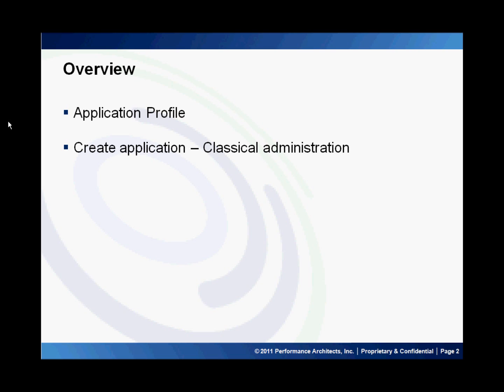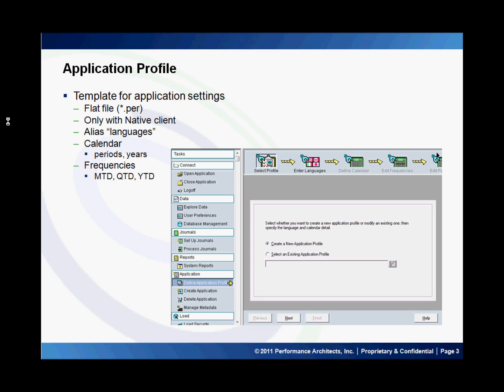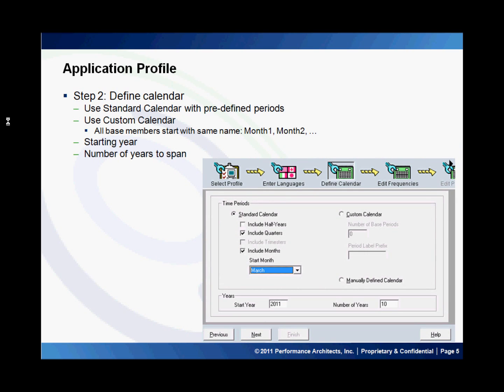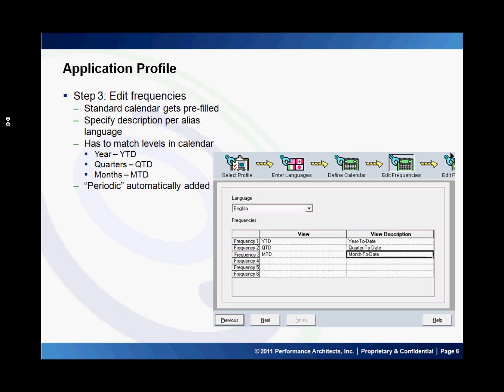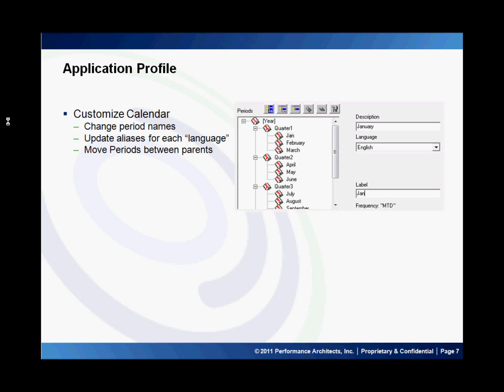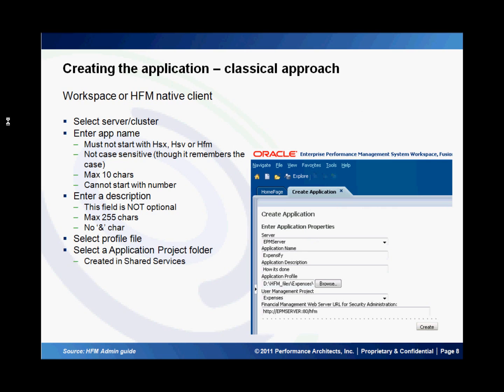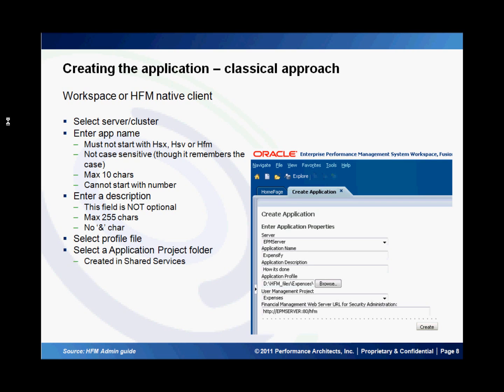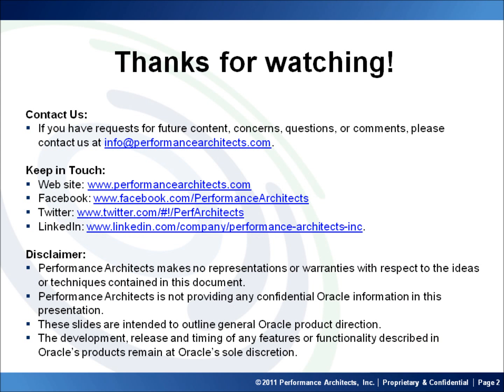Creating an Oracle Hyperion Financial Management Application Using Classic Administration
This Performance Architects How To discusses how to create an Oracle Hyperion Financial Management (HFM) application using classic administration.